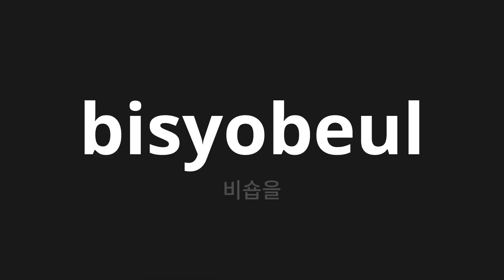How to pronounce bisyobeul | 비숍을 (Bishop in Korean)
Master the Pronunciation of 'bisyobeul | 비숍을' - which means : Bishop in Korean 📝 with @PronunciationKorean 🎓🗣️ - [Your Guide to Korean]

Learn to pronounce 'bisyobeul' perfectly in Korean with our easy and engaging tutorial by @PronunciationKorean! 📖📽️ In this comprehensive video, we provide you with native speaker examples 🗣️👂 and phonetic breakdowns 🎵 to ensure you get the pronunciation just right.